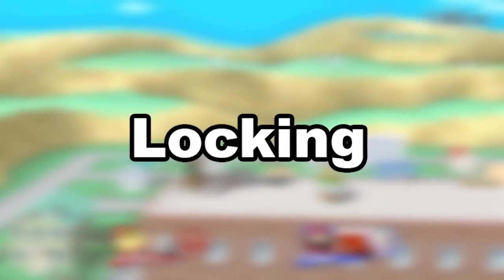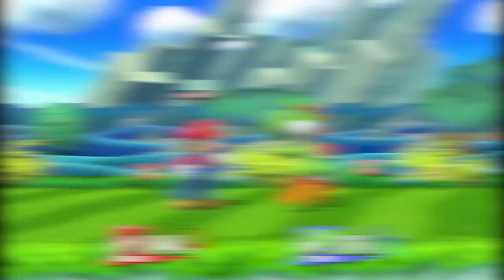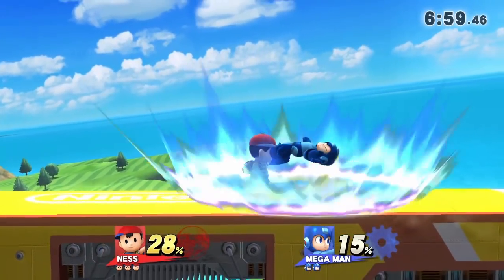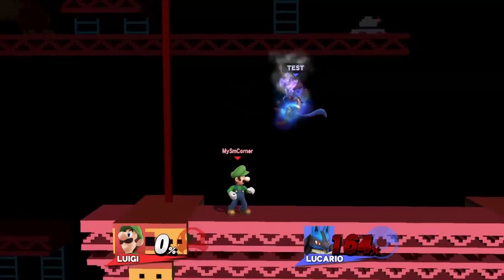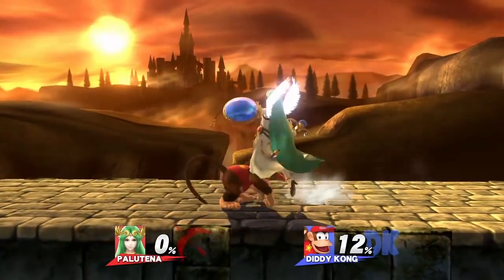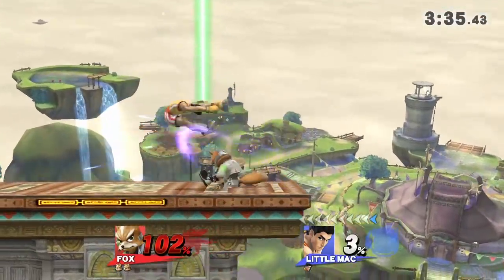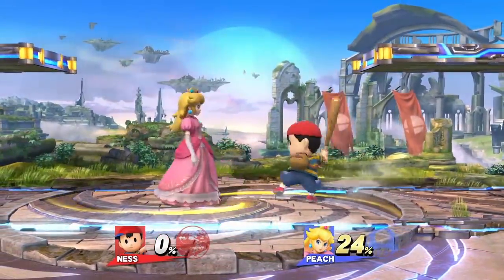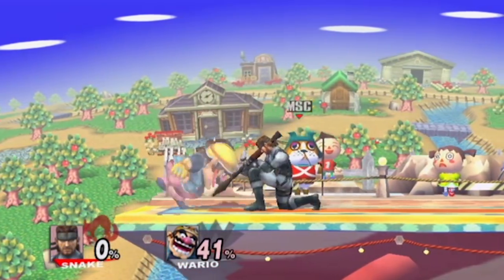Jab Lock Tutorial! (Smash Wii U/3DS)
Smash veterans probably know about this already, but hope newer players can make use of this!

List of characters and their moves that have locking capabilities.
(F-air = Forward aerial, N-air = Netural aerial, F-tilt = Foward tilt, N-special = Neutral special, etc.)
(Sour = weak part of move)

Bowser Jr: Jab, sour (and up close) N-air
Bowser: Nothing
Captain Falcon: F-tilt, D-air (sweet, only low percents)
Charizard: N-air, Sweet D-air (low percents)
Cloud: S-Special, F-tilt
Dark Pit: D-air, F-tilt
Diddy: F-tilt, D-air, sour F-air
Donkey Kong: Jab, F-tilt, D-tilt, sour N-air, S-special (gets up immediately after), uncharged N-special
Dr. Mario: F-tilt, N-Special, N-air, B-air (low percents)
Duck Hunt: F-tilt, sour N-air
Falco: F-tilt, N-special, D-air (Both. sweet, only low percents)
Fox: F-tilt, N-air
Game & Watch: Sour F-air, S-Special (on 2)
Ganondorf: sour U-air, second hit of N-air
Greninja: first couple hits of B-air, F-tilt, D-air
Ike: D-air
Jigglypuff: F-tilt, D-Smash
King Dedede: F-air, D-air (seems inconsistent, though)
Kirby: F-tilt, D-tilt
Link: N-special, N-air
Little Mac: D-air
Lucario: N-air, N-Special
Lucas: F-tilt, D-tilt, B-air
Lucina: Jab, D-air (low percents)
Luigi: N-special, F-tilt, D-air, uncharged S-special
Mario: Jab, F-tilt, sour N-air, N-special, Second to last and landing D-air
Marth: Jab, F-tilt (can't be tip), D-air (Tip), uncharged N-Special
Megaman: Jab, F-tilt, B-air without the last hit, D-Special, D-air
Metaknight: D-tilt, F-air (low percents)
Mewtwo: N-Special, F-tilt, B-air
Mii Brawler: F-Tilt, Sour N-Air
Mii Gunner: F-tilt (low percents)
Mii Swordfighter: F-Tilt
Ness: Jab, F-tilt
Olimar: F-air, Jab (stops working at 10%)
Pacman: F-tilt, F-air, N-air, B-air
Palutena: N-special
Peach: sour N-air
Pikachu: Jab, F-tilt, D-tilt, D-air without landing, N-special, S-special (not smashed)
Pit: D-air
Rob: D-tilt, F-tilt, F-air
Robin: Nothing
Rosalina: D-air, sour B-air
Ryu: N-special
Samus: F-tilt, B-air, D-air, N-special, S-Special (Homing Missile only), D-special
Sheik: sour N-air
Shulk: Nothing
Sonic: Jab, D-tilt, U-Special
Toon Link: F-tilt, N-special, N-air, D-tilt (low percent)
Villager: N-air, sour F-air, sour B-air, F-tilt, Sweet D-air (3 turnips)
Wario: F-air, sour Dash attack (sends them behind you)
Wii Fit Trainer: Third jab, B-air
Yoshi: sour F-air, D-air (up to three hits.), sour N-air
Zelda: sour F-air, sour B-air, D-air (Both. sweet, only low percents)
Zero Suit Samus: F-tilt, uncharged N-special

Thank you @YellowVillager for finding a portion.